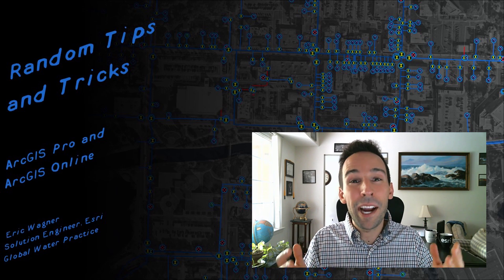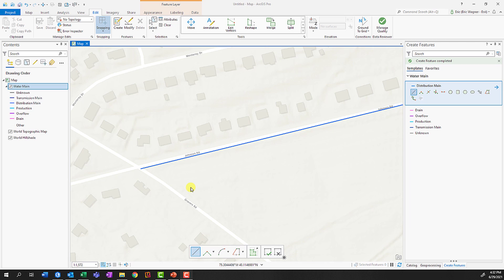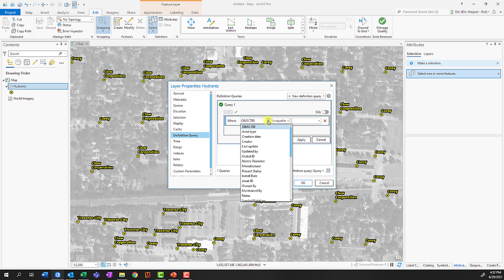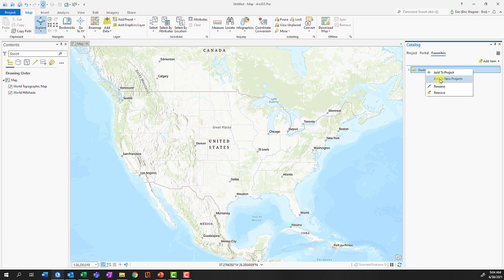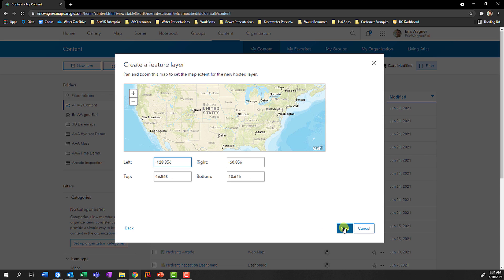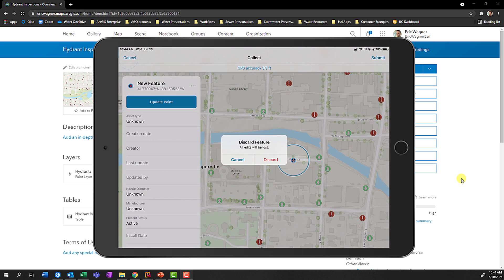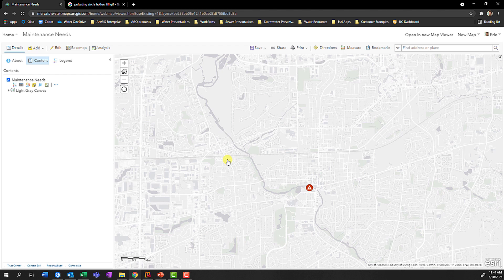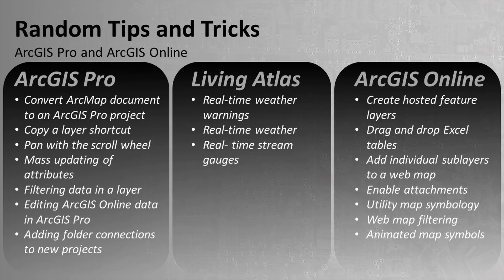Random Tips and Tricks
Here's a bunch of great tips and tricks that you should know how to do with ArcGIS Pro, ArcGIS Living Atlas, and ArcGIS Online. Enjoy!

ArcGIS Pro Tricks:
Convert an ArcMap document to an ArcGIS Pro project
Copy a layer shortcut
Pan with the scroll wheel
Mass updating of attributes
Filtering data in a layer
Editing ArcGIS Online data in ArcGIS Pro
Adding folder connections to all new projects

ArcGIS Living Atlas Tricks:
Real-time weather warnings
Real-time weather radar
Real-time stream gauges

ArcGIS Online Tricks:
Create hosted feature layers
Drag and drop Excel tables into maps
Add individual sublayers to a web map
Enable attachments
Utility map symbology
Web map filtering
Animated map symbols (here’s the URL I used, there are more

The GIS tips and tricks don't stop here! You can always learn more!